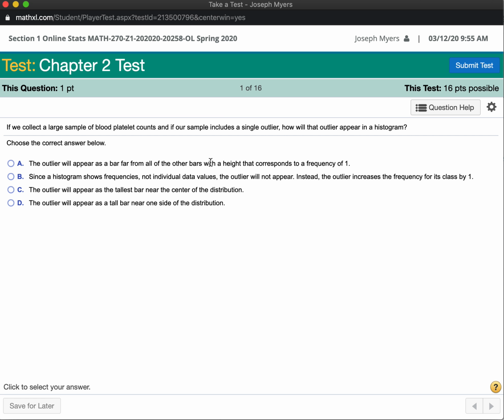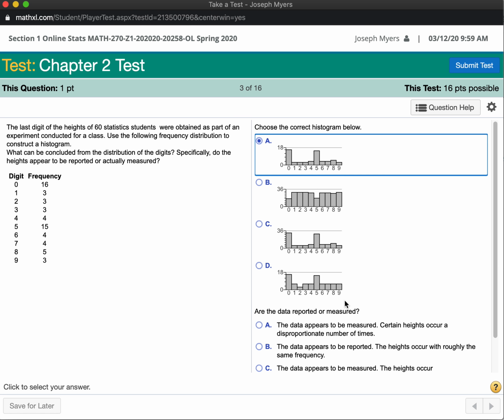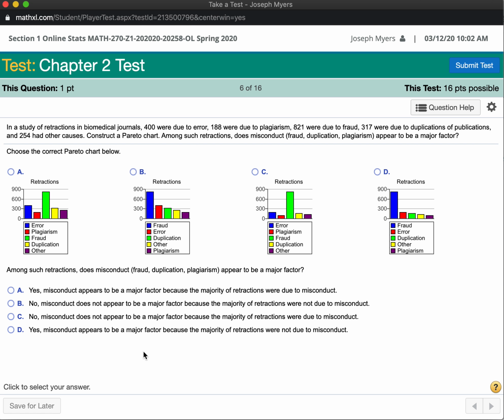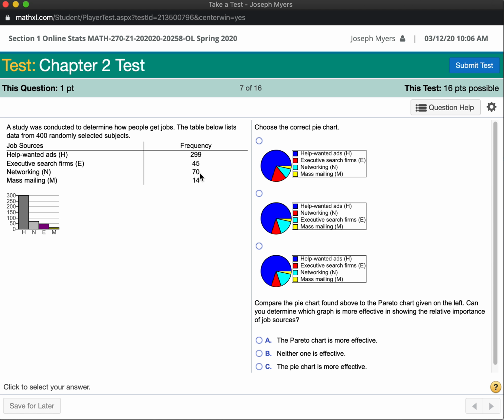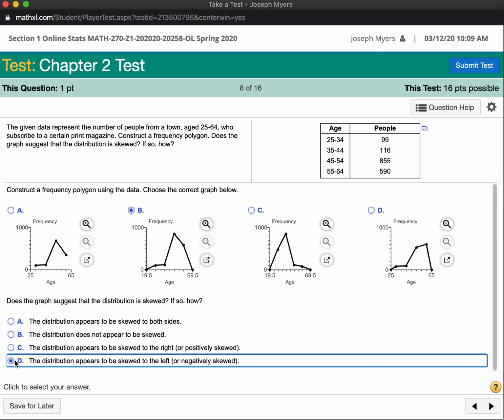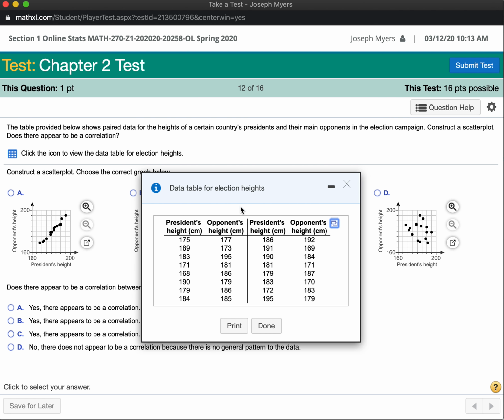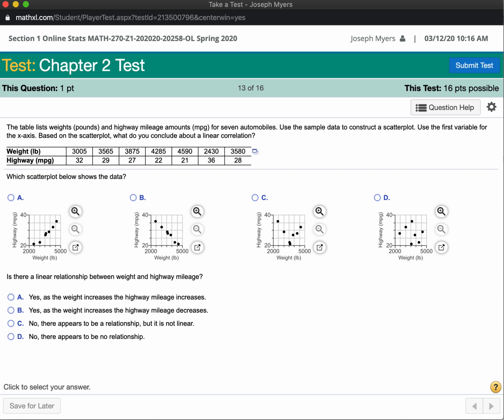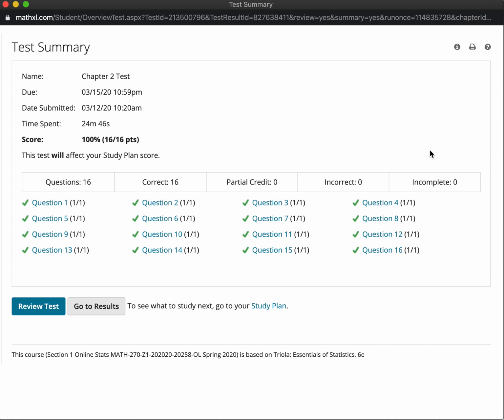Statistics Test 2 Study Notes from Professor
Picture the distribution of data in the format of a histogram and examine.
Develop an ability to graph data using a stemplot.
Develop an ability to graph data using a time-series graph.
Develop an ability to graph data using a Pareto chart.
Develop an ability to graph data using a pie chart.
Develop an ability to graph data using a frequency polygon.
Determine when a graph is deceptive.
Understand the concepts related to scatterplots and correlation.
Construct and analyze a scatterplot of paired data.
Find and interpret correlation coefficients.
Interpret a P-value.